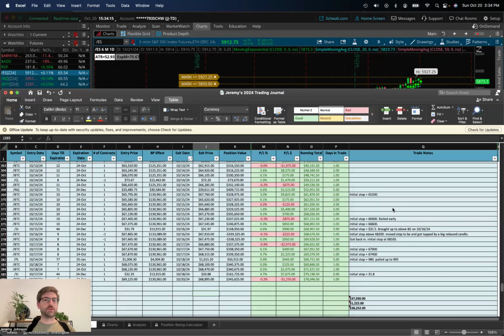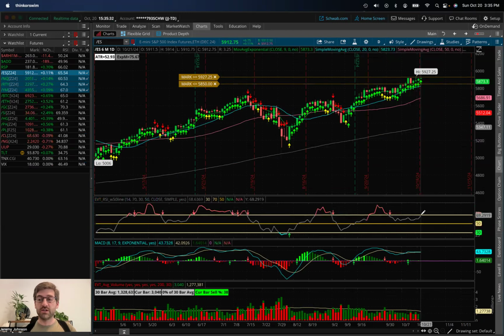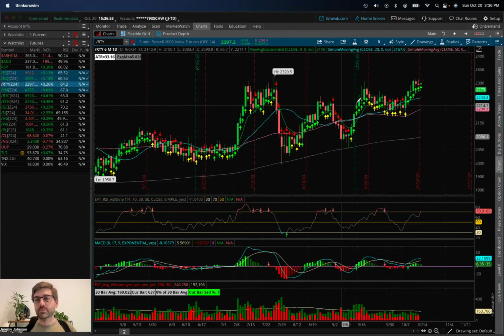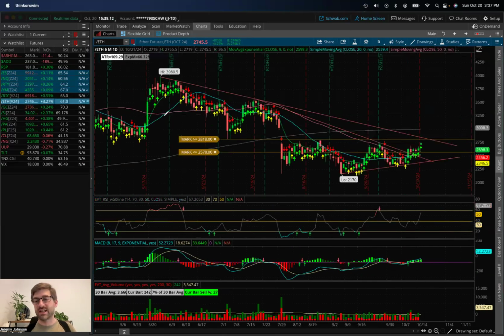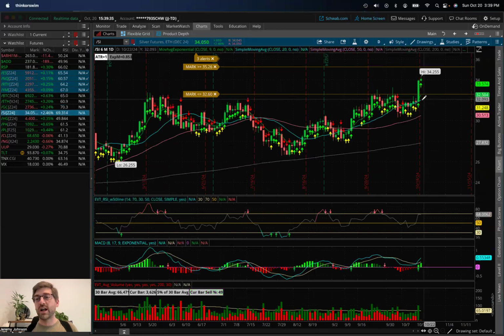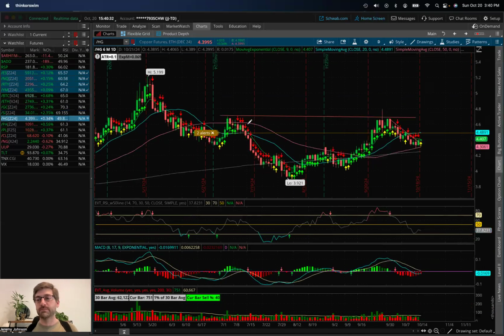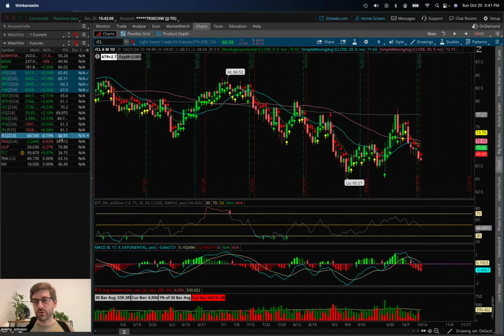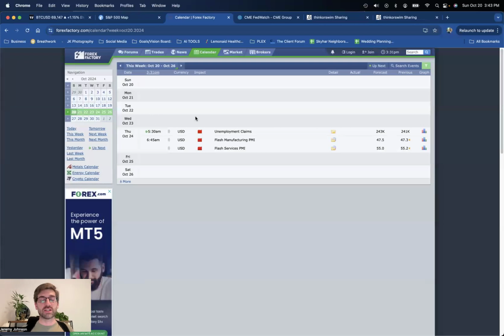Weekly Market Report: 10/20/24 SPY, QQQ, IWM, BTC, Gold, Silver, /CL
Had an incredible trading week last week, locking in $38,252 with 26 total trades... including 20 wins and 6 losses.

Only 1 day with important economic data coming out again this week, including unemployment claims and PMI data... and honestly even if PMI comes in soft, I'm anticipating the market being in a forgiving mood since we've had several months of positive data leading up to this point. This means we should have another pretty good technical trading week ahead of us this week.

I'll be watching for a pullback in the USD to support gold and silver breaking out, along with breakouts and continuations in all 4 major indexes. BTC is continuing to show strength and a desire to retest and potentially break all-time highs so I'll be focusing on trading that a lot this week if that comes to fruition.

It really helps me out! And if you're not already a member, join the free EVT community on Facebook to network with other traders and get more tips and mid week market updates

If you want to learn to trade but don't know where to start, be sure to check out the 16-week Fast Track to Trading Success Program. I've been a full time trader for nearly 8 years, and have created this program to fast track you past all the common mistakes and pitfalls new traders typically face... taking you from knowing next to nothing about the markets to being able to  consistently and confidently trade and invest.

0:00 Weekly Review
1:12 /ES Analysis (S&P 500)
2:10 /NQ Analysis (Nasdaq)
2:45 /RTY Analysis (Russel 2000)
3:18 /YM (Dow Jones)
3:35 /BTC Analysis (Bitcoin)
4:00 /ETH Analysis (Ethereum)
4:45 /GC Analysis (Gold)
5:25 /SI Analysis (Silver)
6:23 /HG Analysis (Copper)
7:00 /PA Analysis (Palladium)
7:40 /PL Analysis (Platinum)
7:55 /CL Analysis (Oil)
8:25 /NG Analysis (Natural Gas)
8:40 UUP Analysis (USD)
9:14 Economic Data